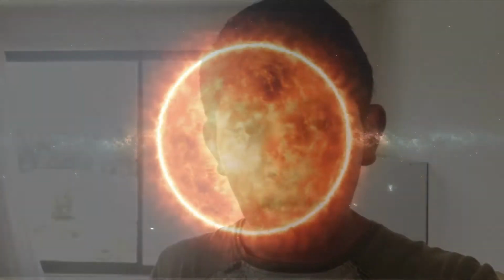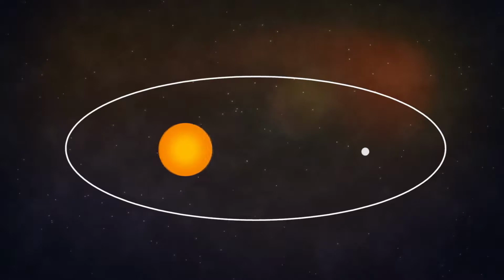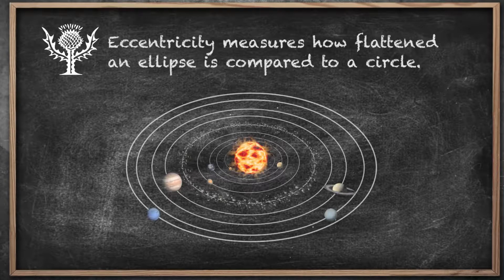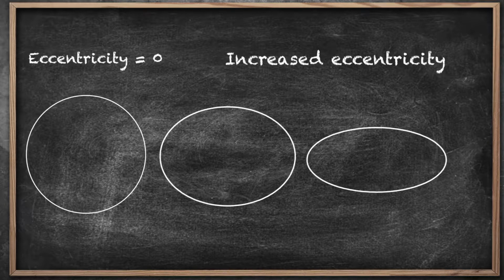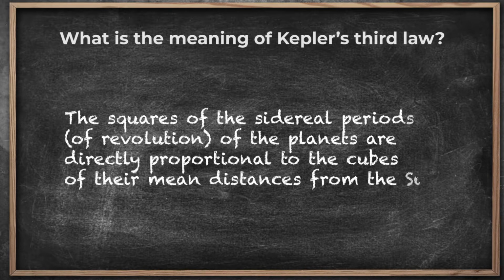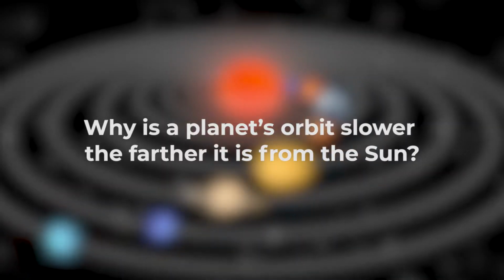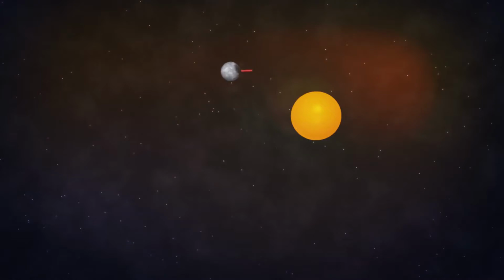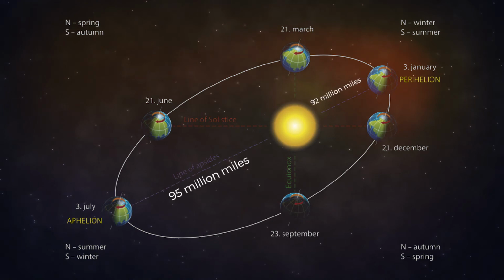Focus Project: Kepler's laws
User: Diego Vega